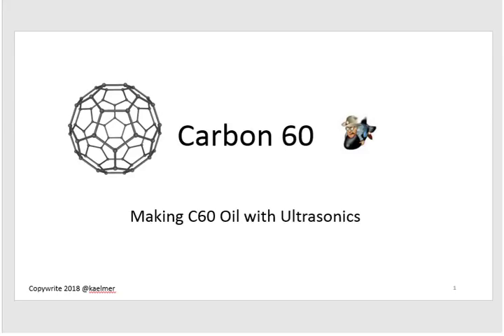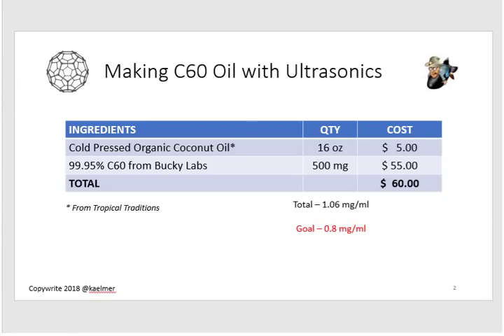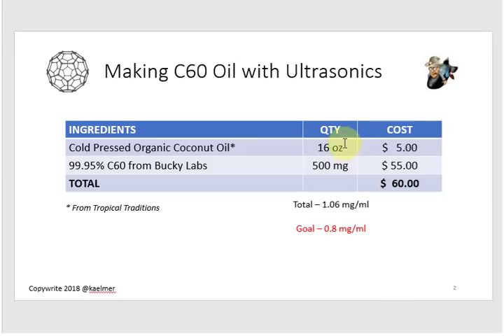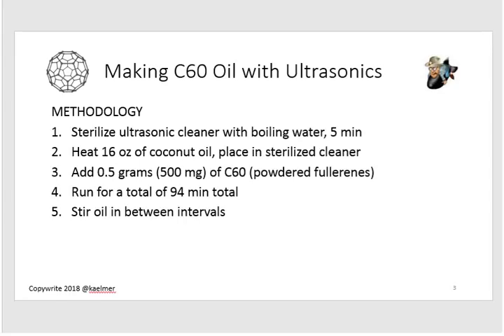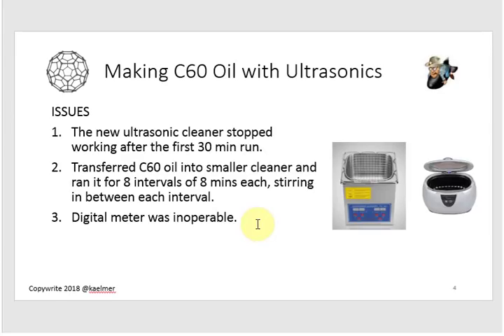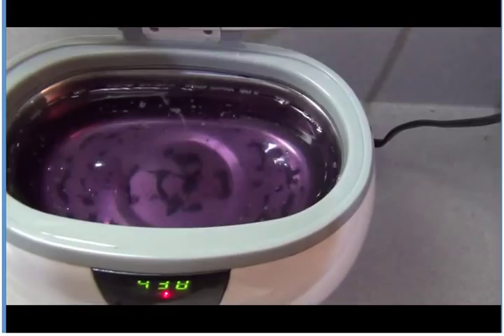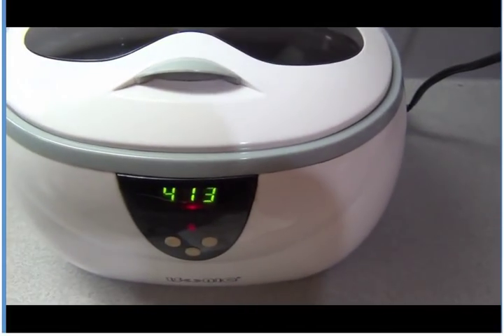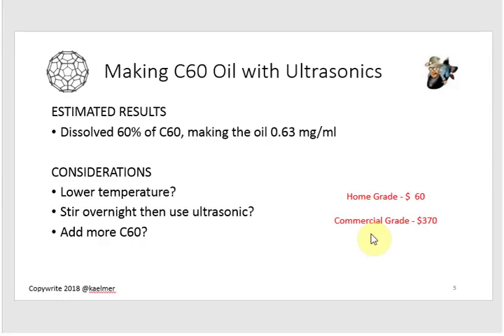Carbon 60 - Making C60 Oil using Ultrasonics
A short video on my first attempt at using an ultrasonic cleaner to make C60 oil, otherwise known as lipofullerenes.  Did not go quite as planned, but it worked (sort of).  Watch and you'll see what I mean.

Aloha!